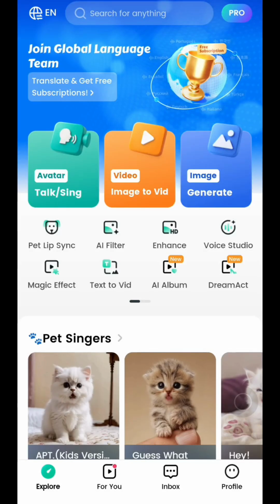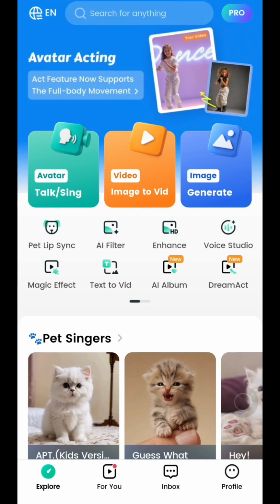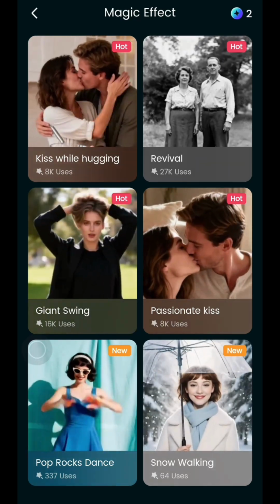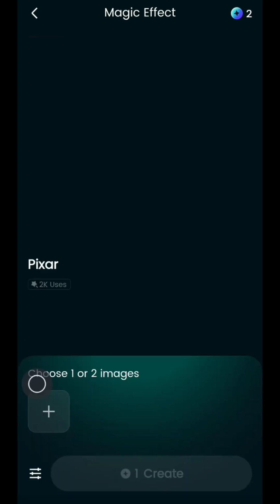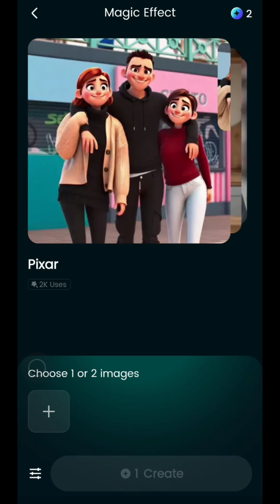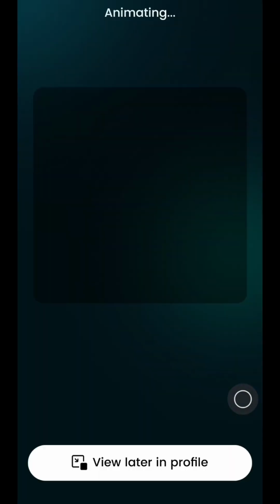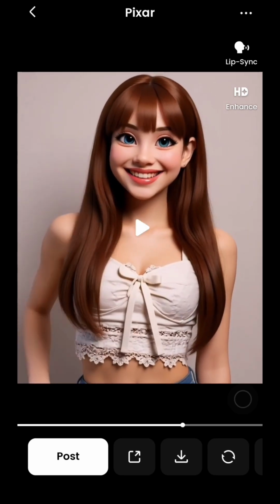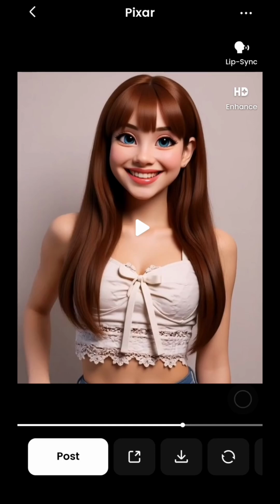How to Easily Make Pixar Style 3D Animations Using Dream Face App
Learn how to transform any ordinary photo into a cute Pixar style 3D animation using the Dream Face app. This beginner friendly tutorial walks you through downloading the app, logging in with your Google account, selecting the magic effects, and using the Pixar filter.

Discover how to pick the right photo from your gallery for the best results, upload your image, and generate your custom 3D animated picture with smooth skin textures and soft lighting. Finally, see how to easily save your finished animated creation directly to your device.

0:00 Turn Photos Into Pixar 3D Animations
0:15 Download and Login to Dream Face App
0:37 Select the Pixar Animation Magic Effect
1:29 Choose and Upload a Photo From Gallery
2:33 View and Save Your 3D Pixar Animation Result